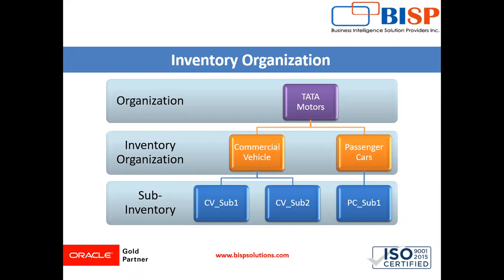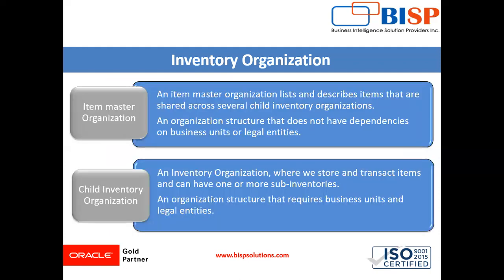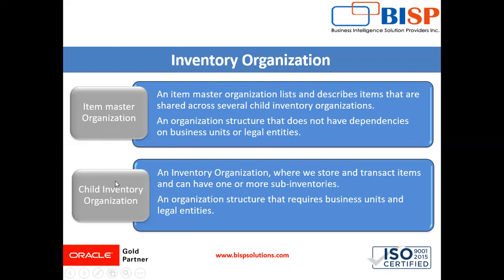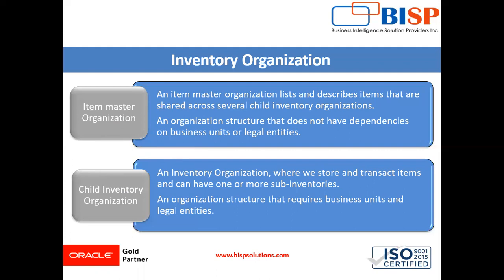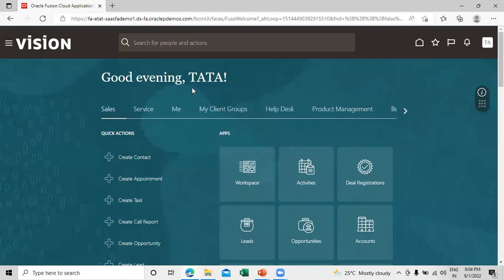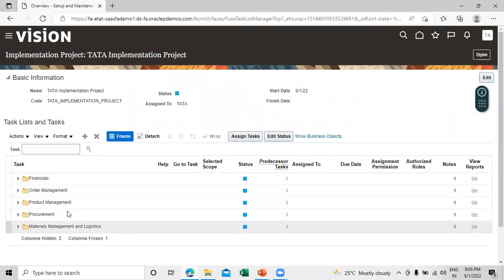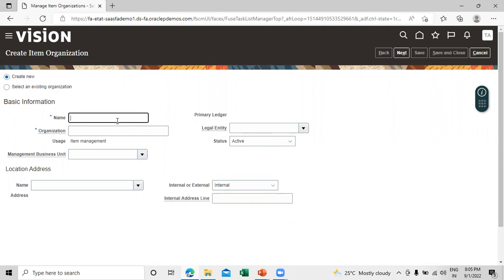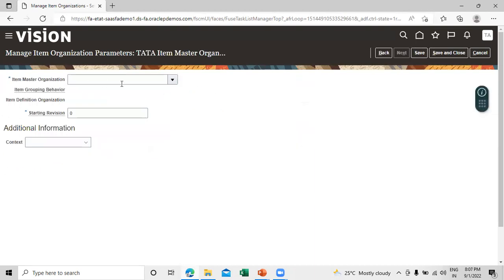Oracle SCM Inventory Item Master Organization | Oracle Fusion SCM Implementation | Oracle SCM Jobs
In this video tutorial, we will explain Oracle SCM Inventory Item Master Organization.
Oracle Supply Chain Management.

BISPSolutions[Amit Sharma] ​